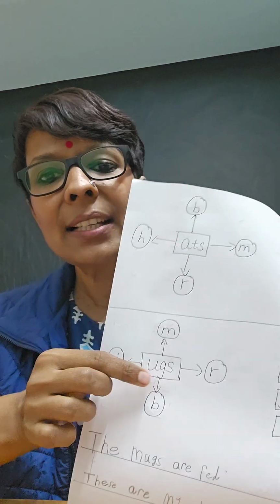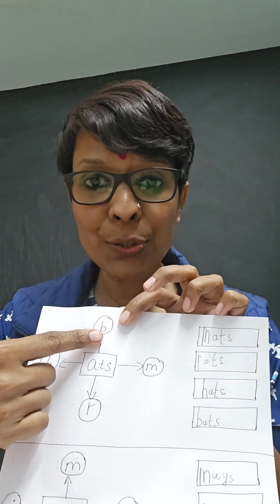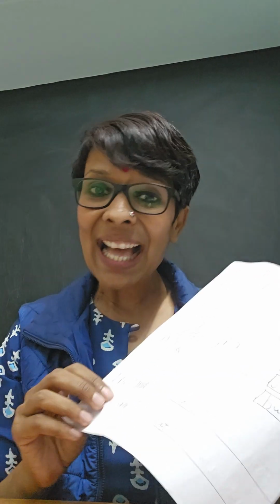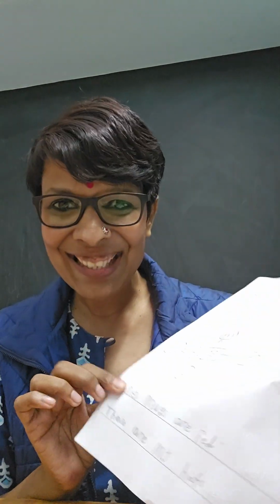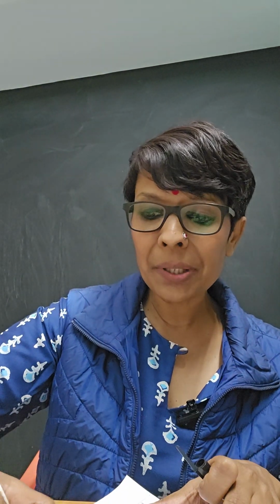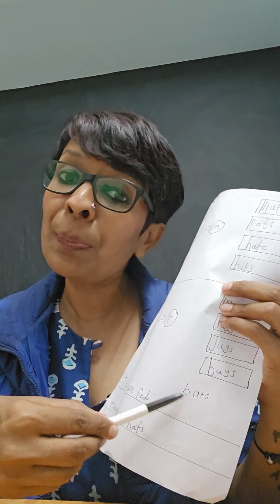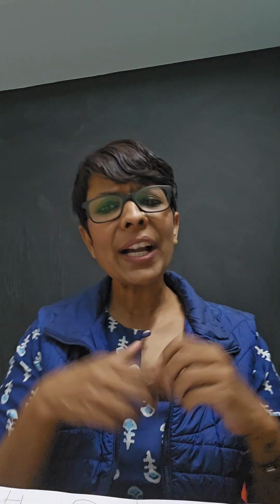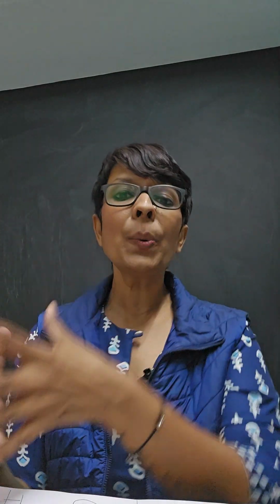Vocabulary and Spellings